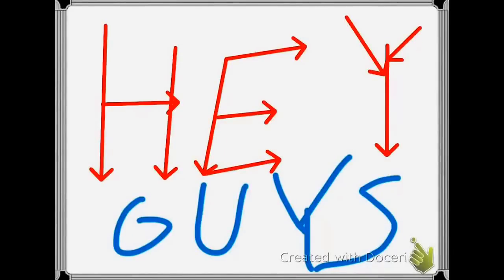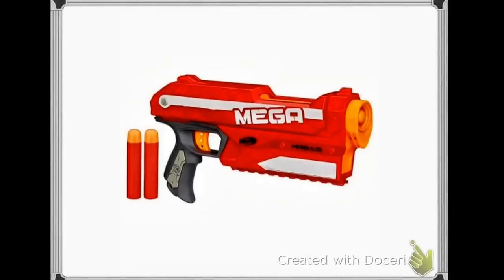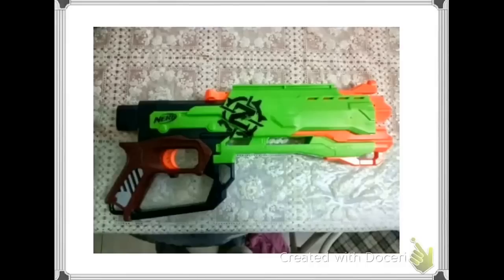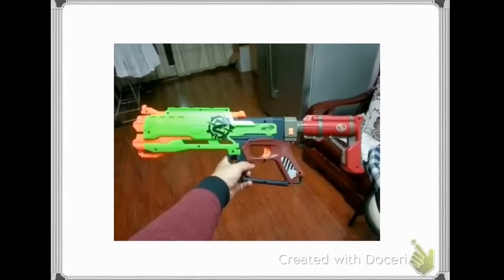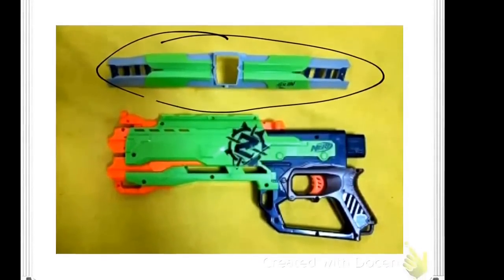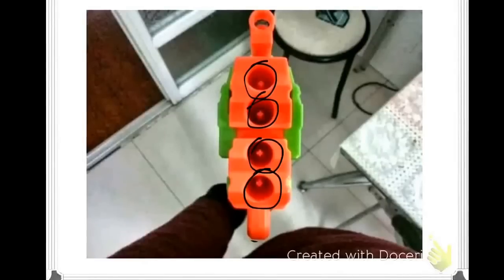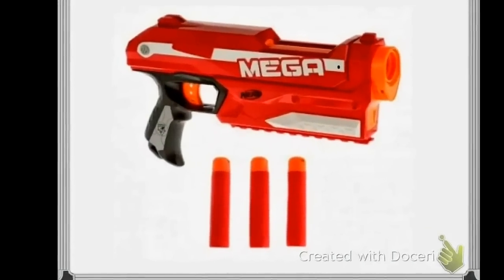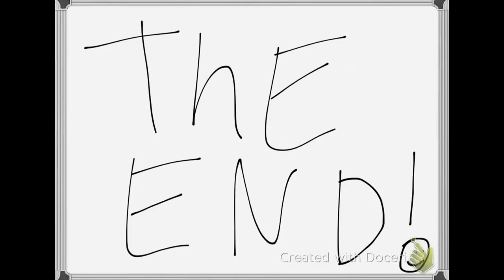[Nerf News] New Nerf Elite Mega Magnus, ZombieStrike Crossfire Bow Pics, and New Nerf Series?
Hey guys what up? This a video bout the stuff that you saw in the title. Enjoy!!